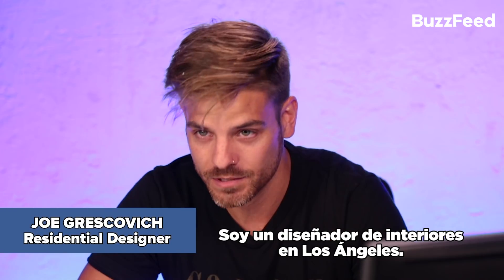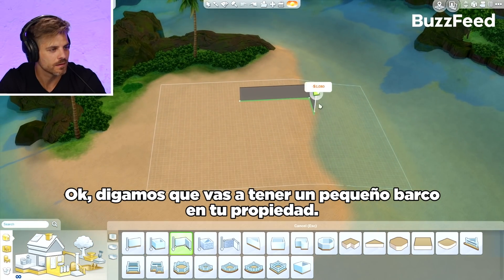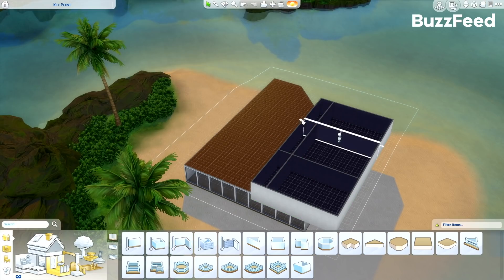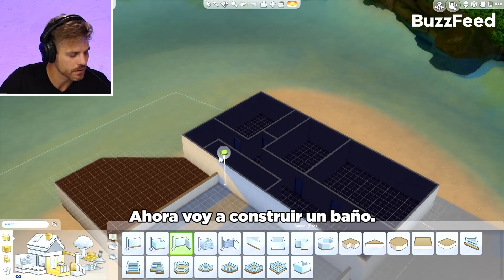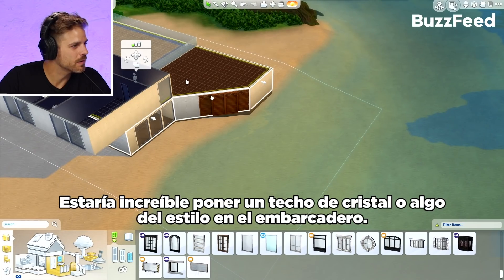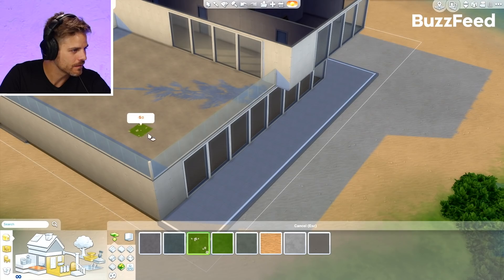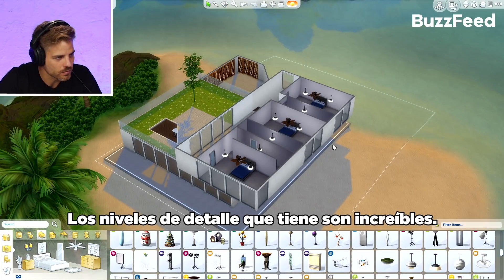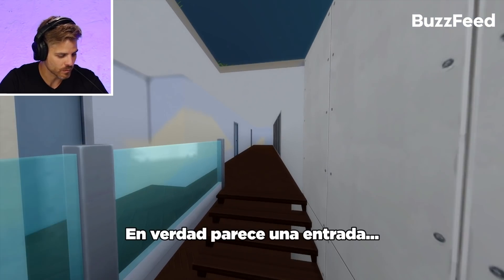Un arquitecto profesional construye una mansión en 'Los Sims 4' | BuzzFeed Multiplayer en español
Un arquitecto construye su mansión soñada cerca de la playa. ¿Podrá aprovechar al máximo sus conocimientos dentro de los Sims? ¡Chécalo!

*Este video fue grabado antes de que se anunciaran las medidas de aislamiento social. Todos los empleados de BuzzFeed están practicando distanciamiento social desde su casa. Alentamos a todos a hacer lo mismo.*